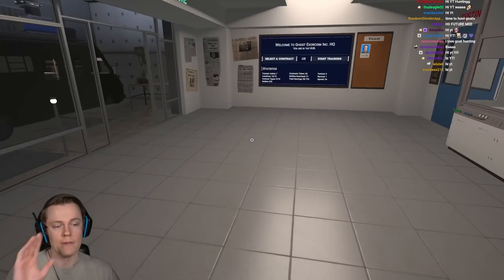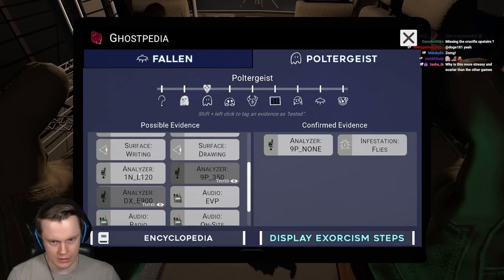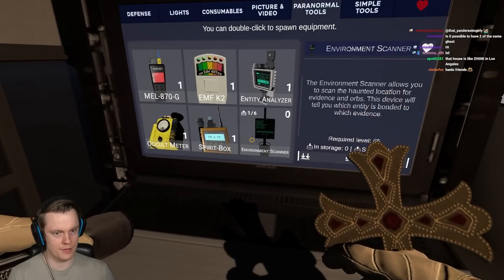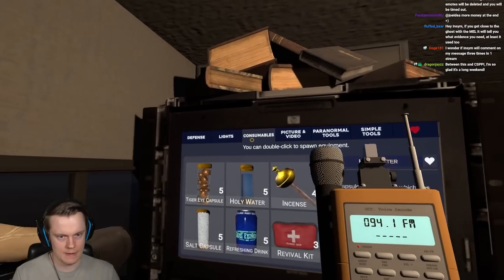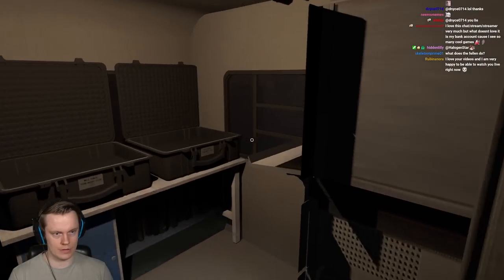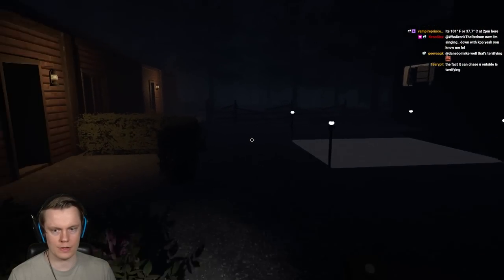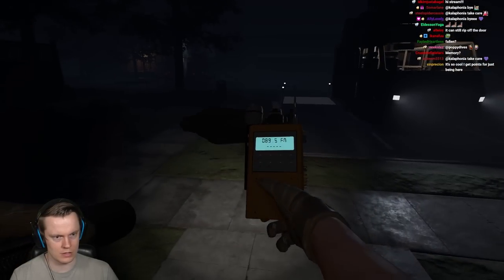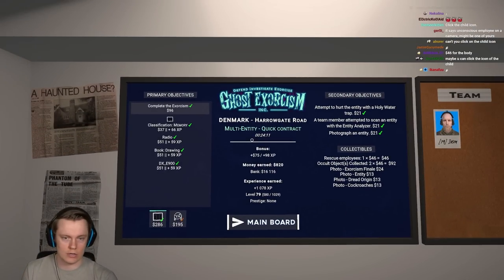I Was NOT READY for This Crazy Update - Ghost Exorcism INC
Welcome back to Ghost Exorcism INC. They just did a massive update changing all the personalities of the ghosts and they made it way better! I had a great time playing. ENJOY!